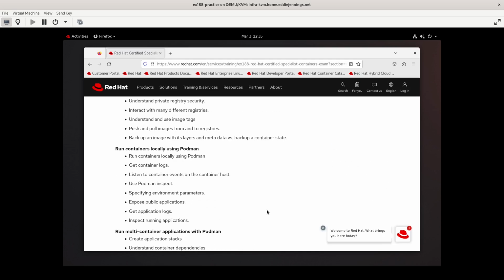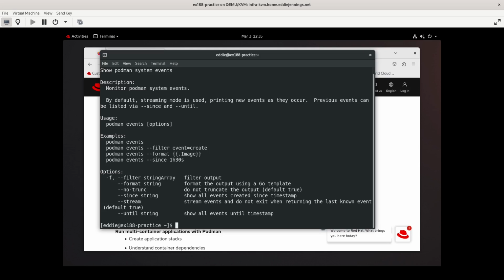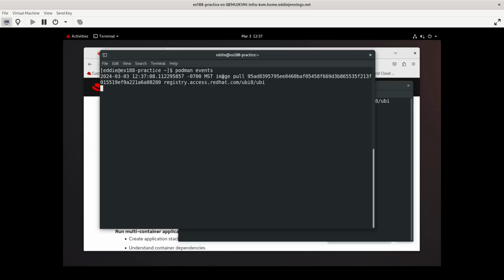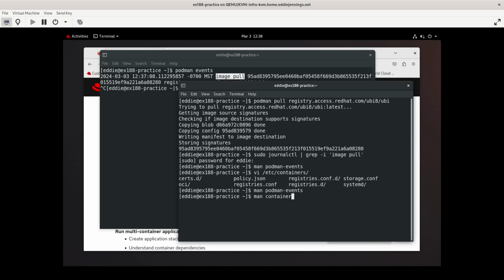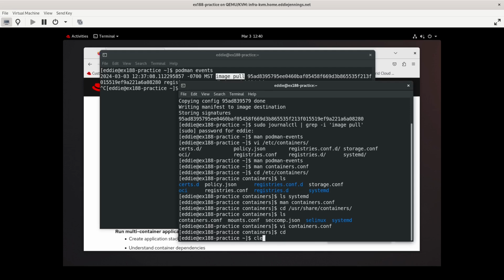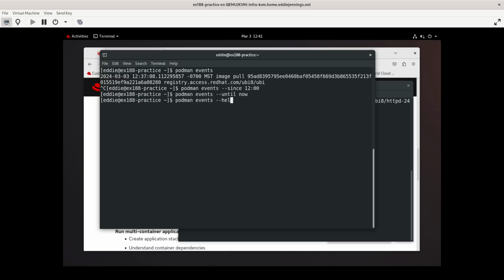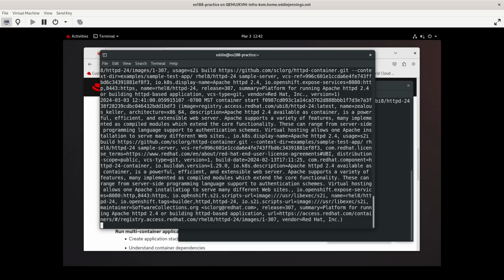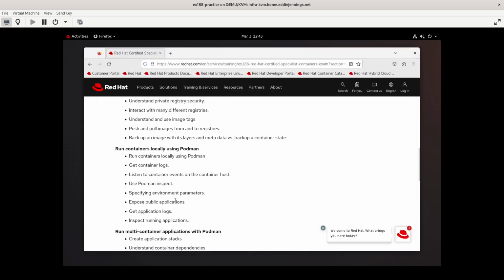Red Hat EX188 Practice Session: Listen to container events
Practice session discussing gathering container events with Podman.

*Notes*
Remember this is my practice session, not a tutorial or official training materials.